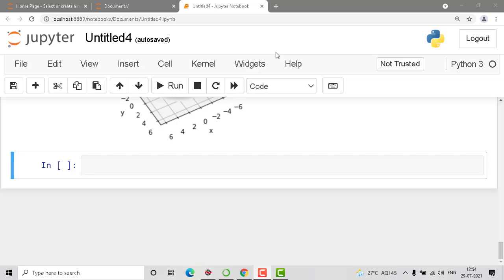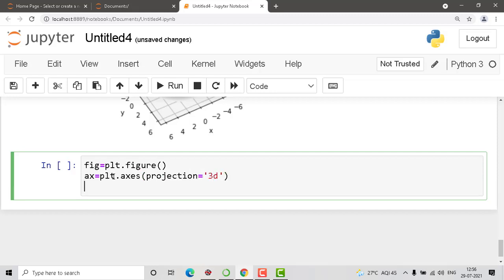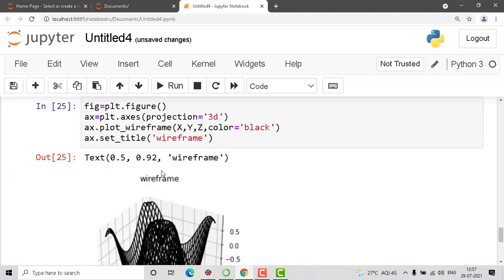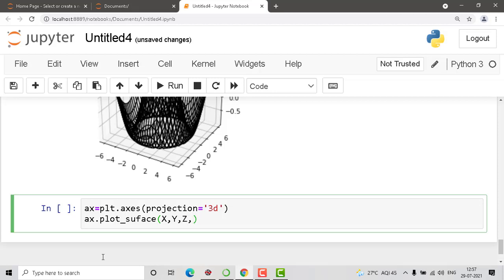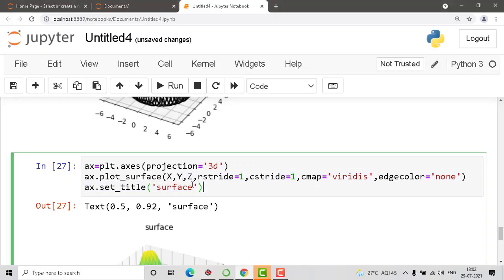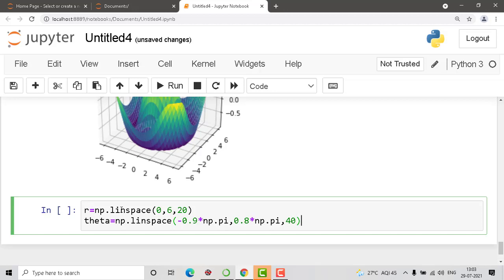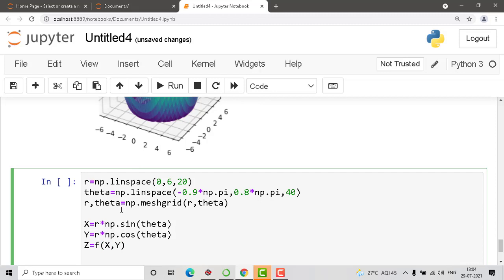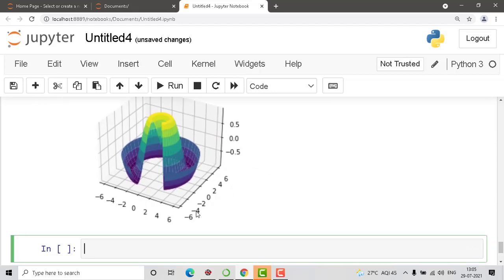#70 - Wireframes and Surface Plots | What Is Data Science | Become Data Science Professional | 2022